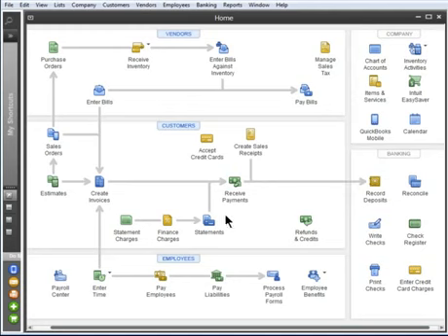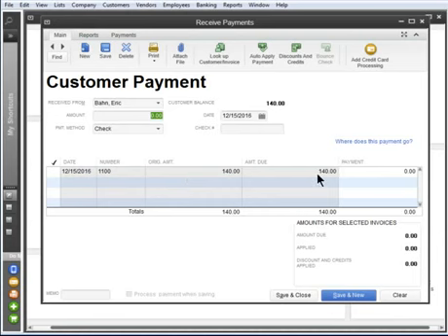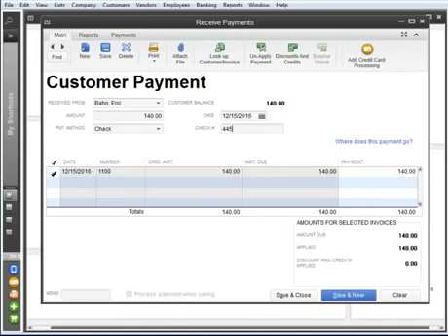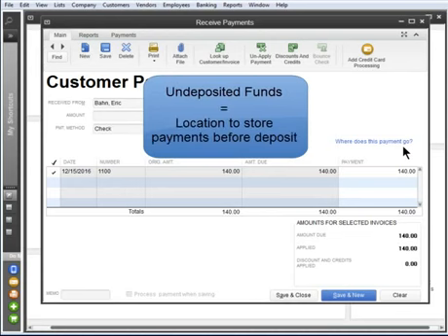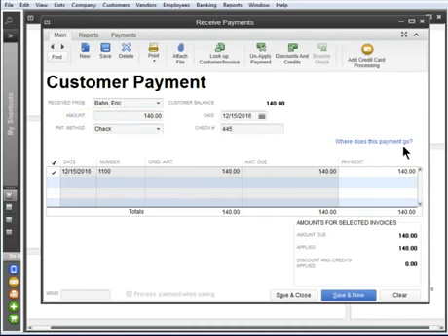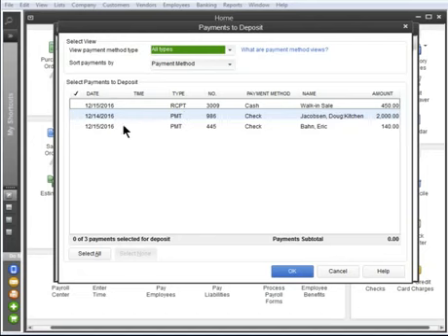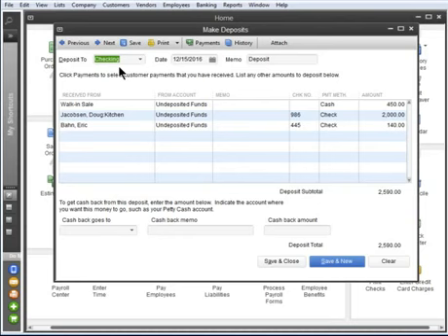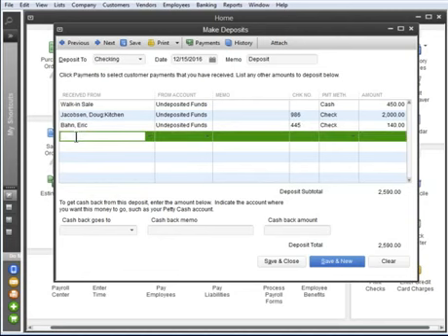Receiving and Depositing Payments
How to receive and deposit payments in QuickBooks 2013.